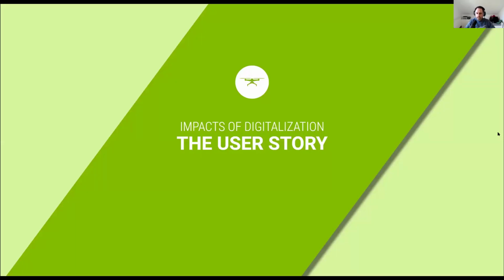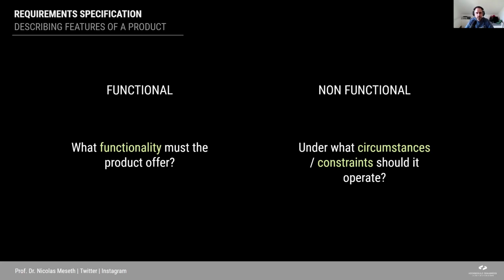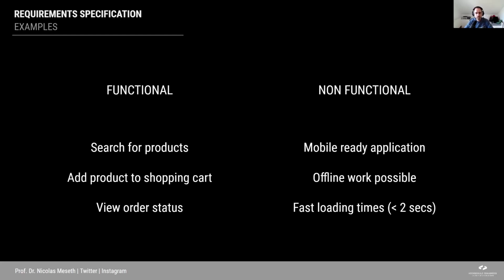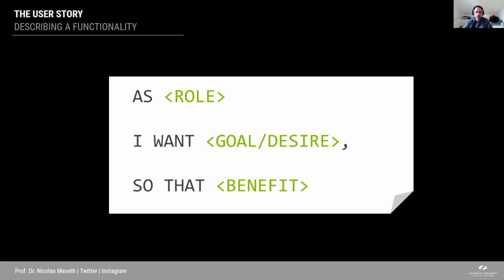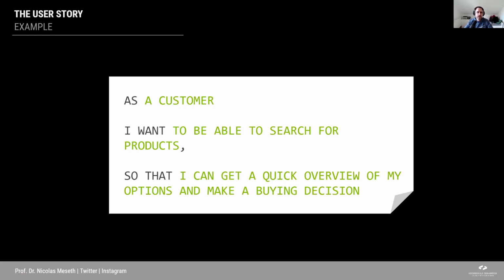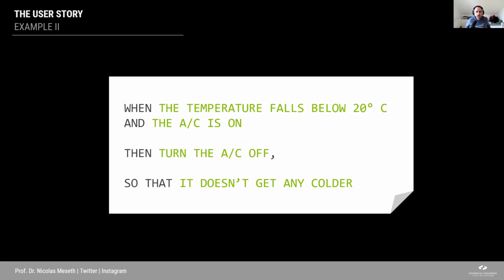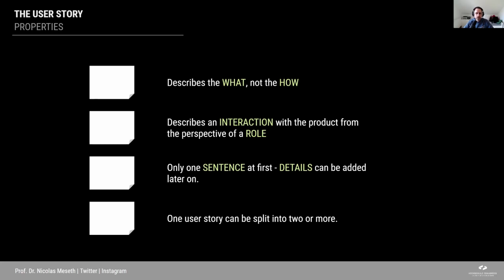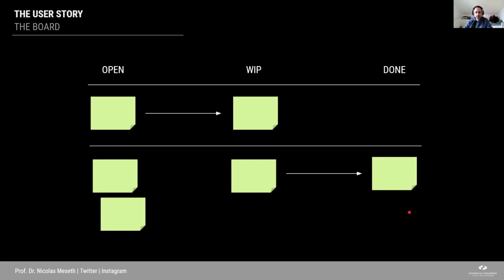Lecture Impacts of Digitalization - The User Story - Prof. Dr. Nicolas Meseth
This is a recording of our virtual lecture in the summer term 2020 at the University of Applied Sciences in Osnabrück.

Big thanks to the eLCC for the great support and for providing the necessary Zoom licenses.

0:02:15 - Functional and Non-Functional Requirements
0:03:25 - Examples Functional and Non-Functional Requirements
0:06:27 - The User Story to Describe a Functional Requirement
0:09:19 - User Story Example
0:11:33 - The Non-Human User Story (Trigger/Action/Benefit)
0:15:06 - Properties of a User Story
0:17:46 - The Board